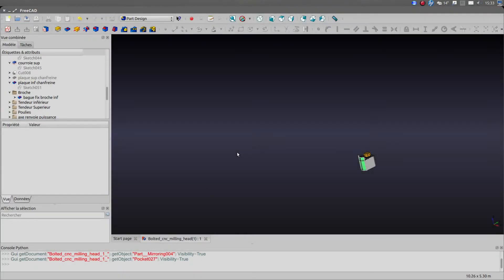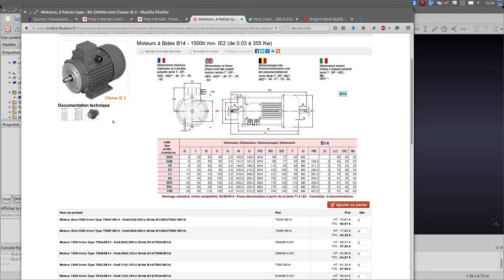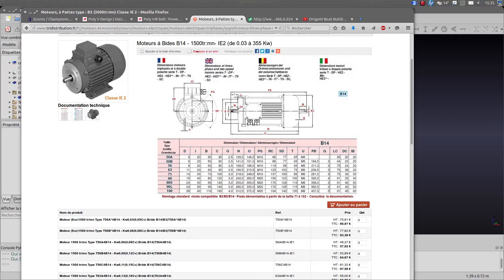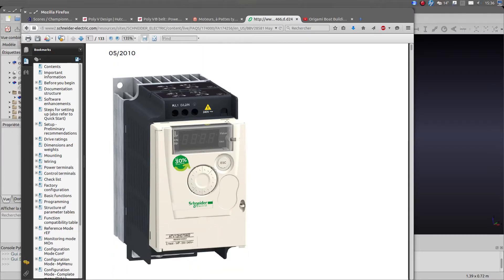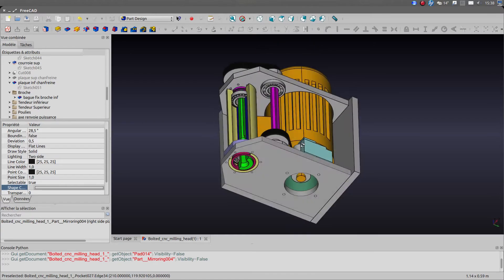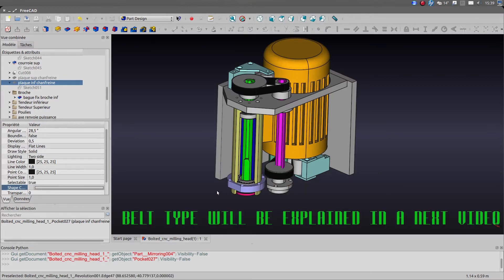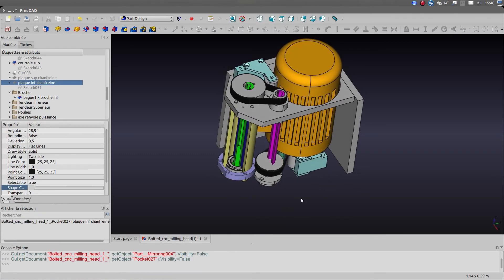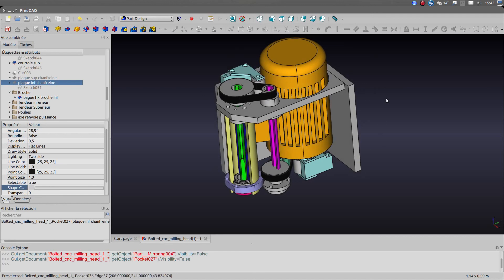Heavy Duty CNC: Milling head Design EPISODE 42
This video covers some aspects of the milling head design.